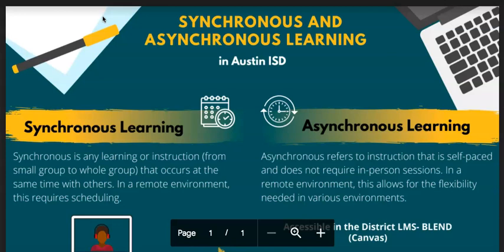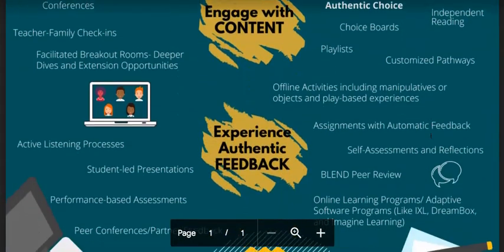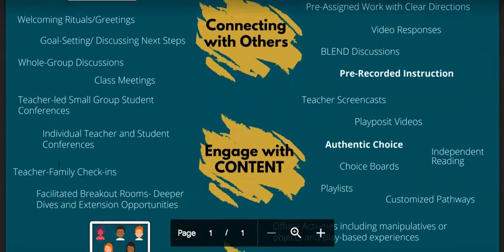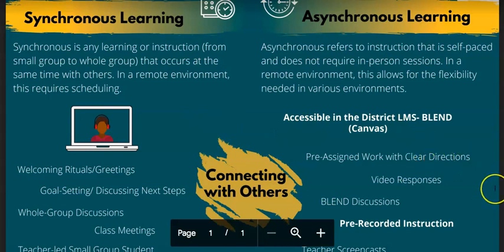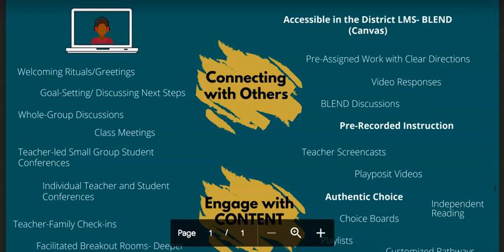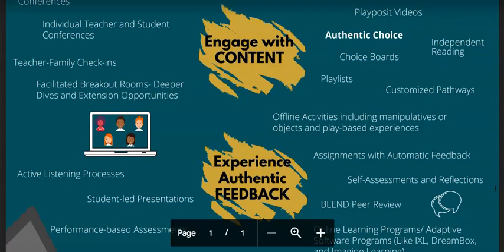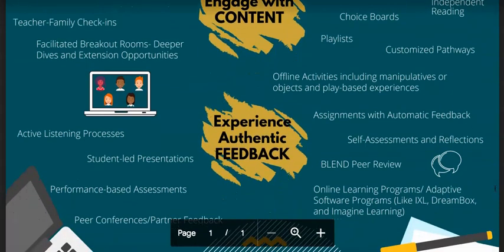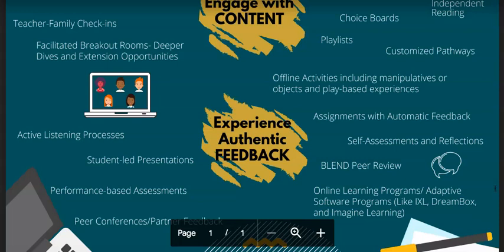Synchronous vs Asynchronous Learning Overview